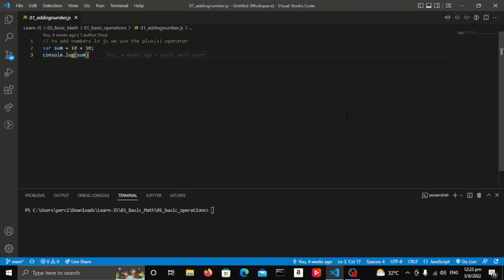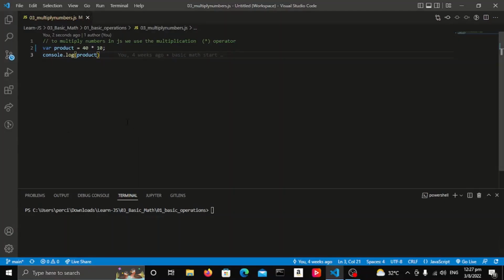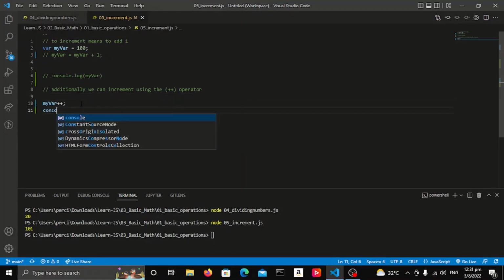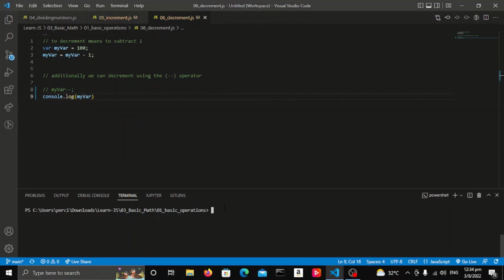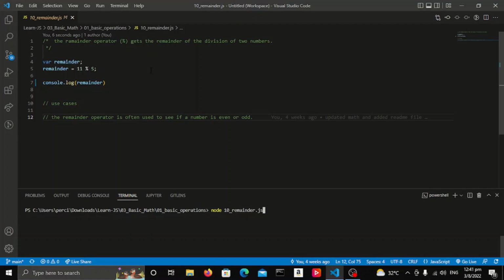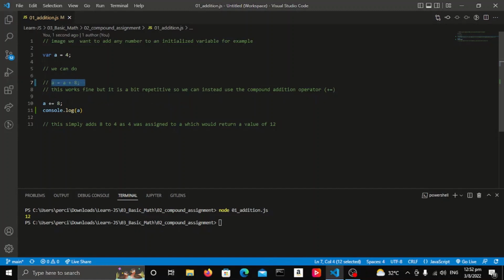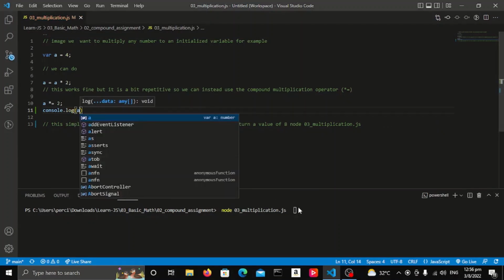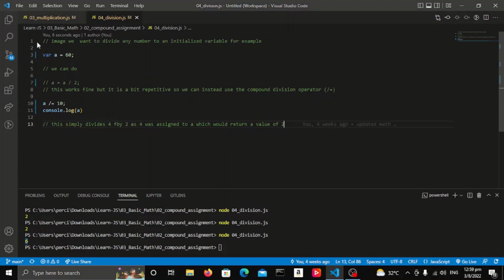Basic math in Javascript !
In this video I will walk you through the basic mathematical operators used in Javascript, you will learn about concepts such as incrementing and the remainder operator. If you found this video helpful share it with a friend who is learning Javascript.